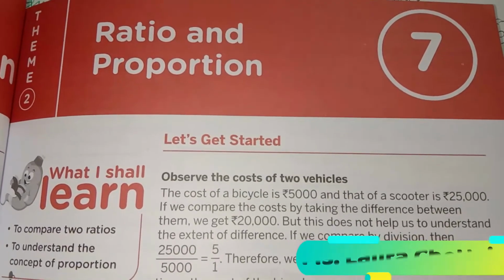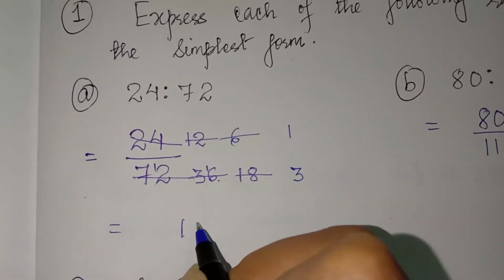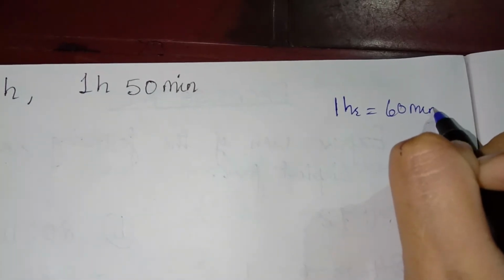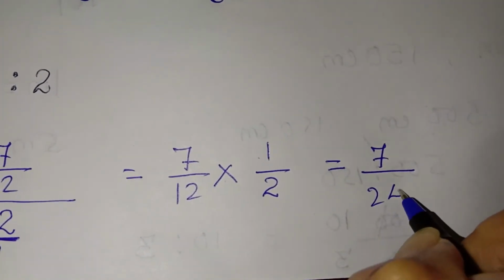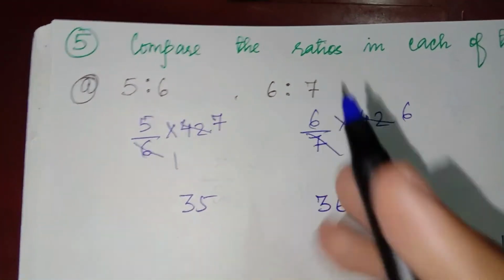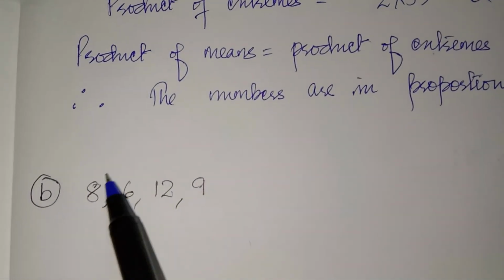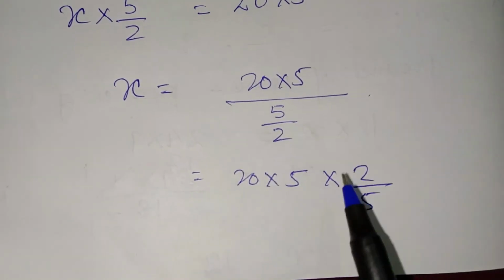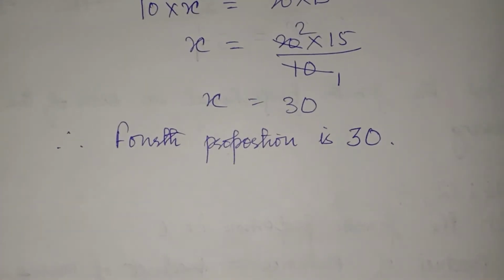Class VI Mathematics